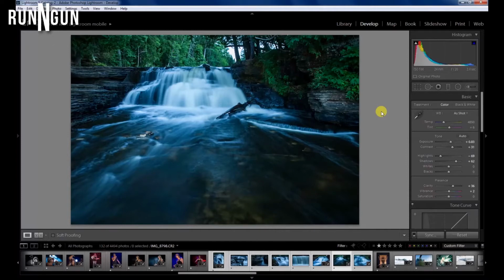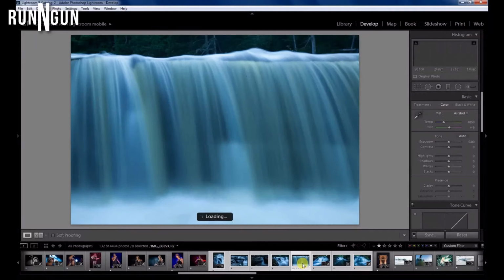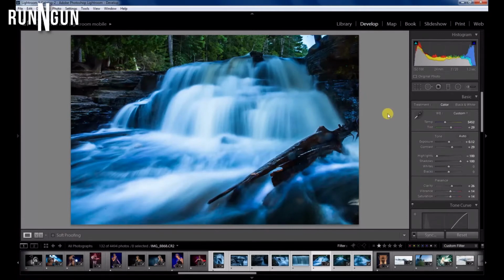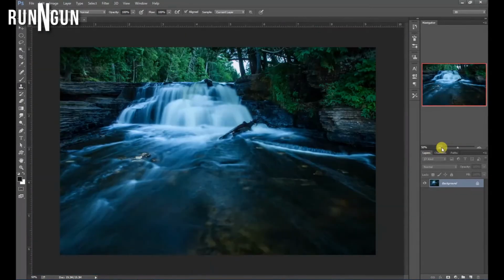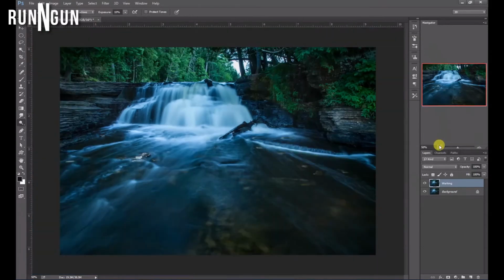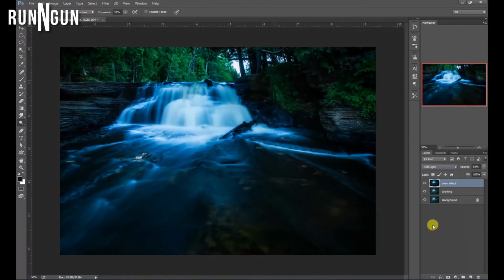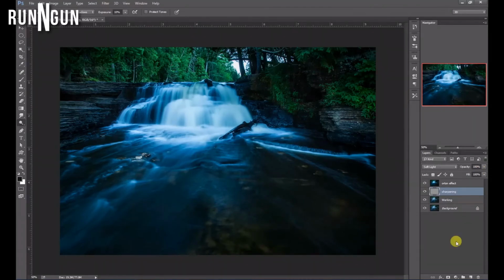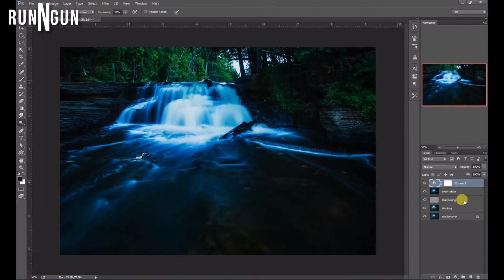How to Create Jaw-Dropping Waterfall Photos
In this tutorial, explain my entire process of how I create jaw-dropping waterfall photographs.
We begin with camera settings and how to capture the shot before talking about my Lightroom editing workflow.
We then bring our photo in Photoshop to add the final touches and finish our work of art.

Anyone from beginner to professional can capture amazing waterfall photos. It just takes a little time and patience.